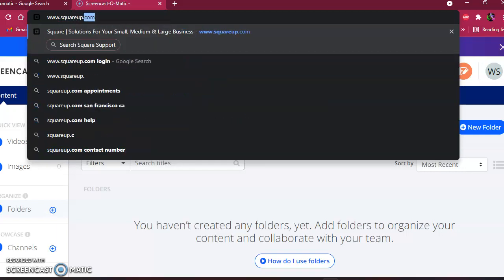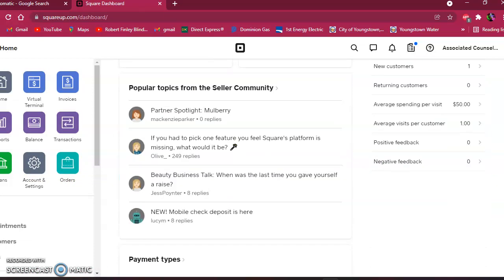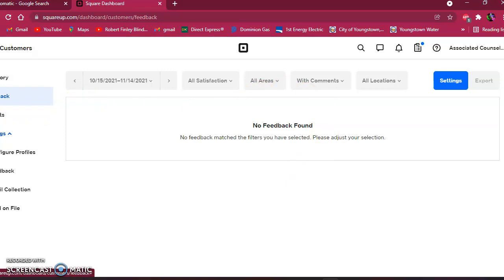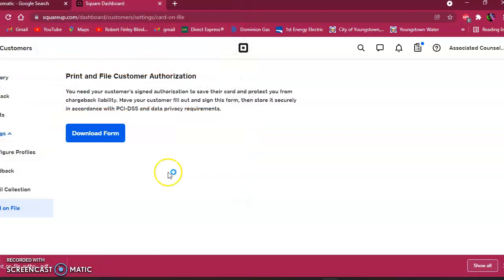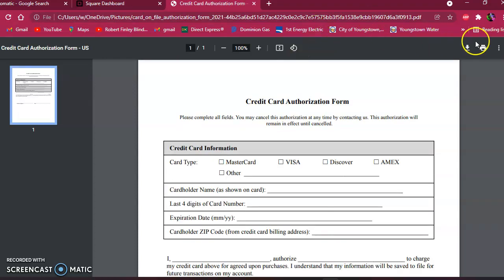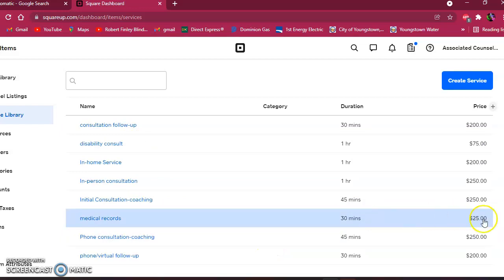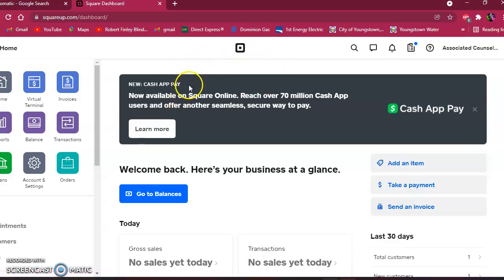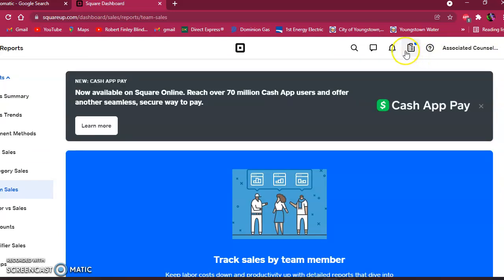How to use Square website How to become a mental health coach consultant mental illness FREE info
This is a short clip about how to use the Square website for your online mental health coaching business.